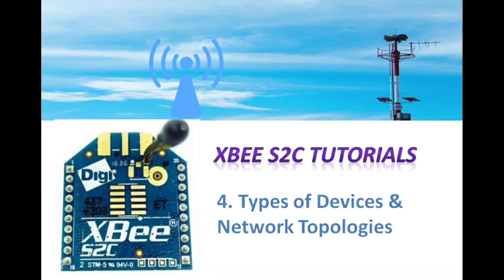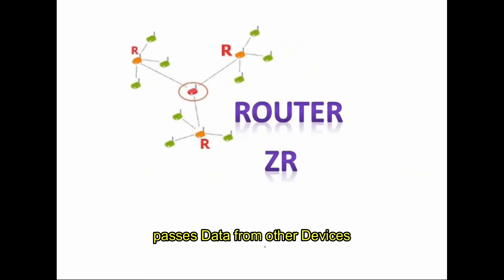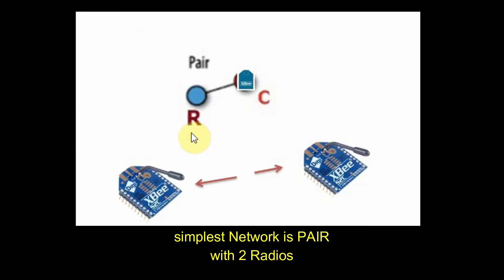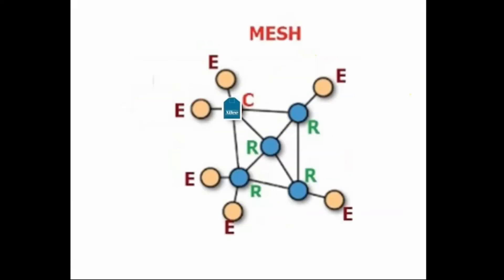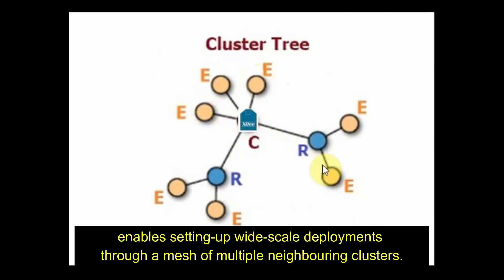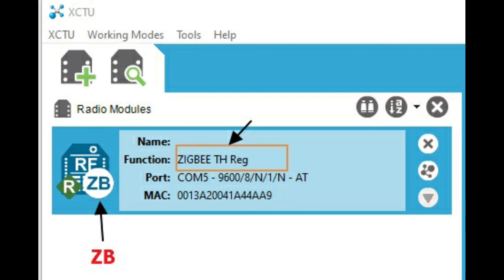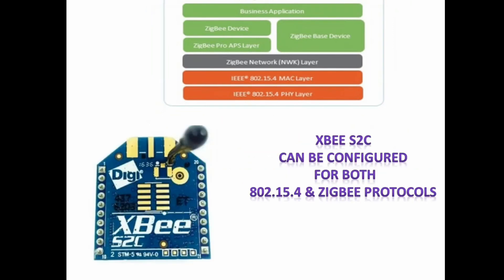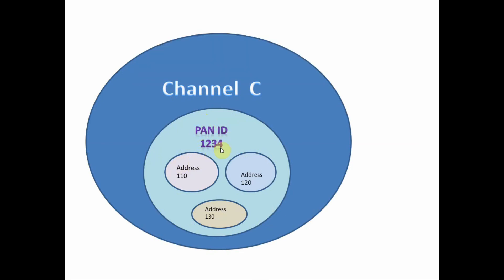Mastering XBEE - Lesson 4 - Device Types & Network Topologies